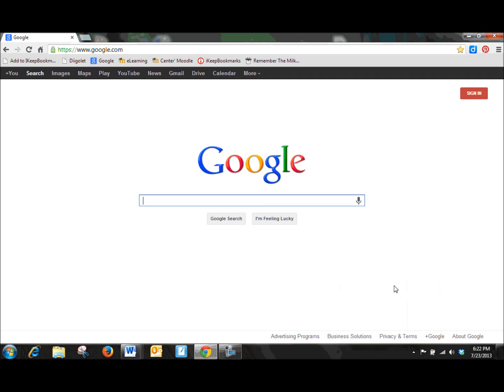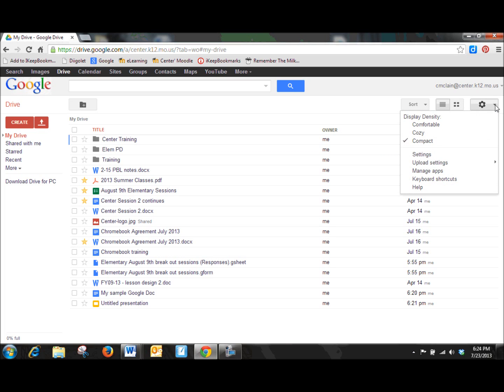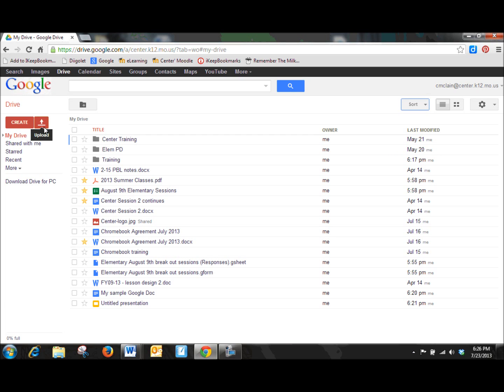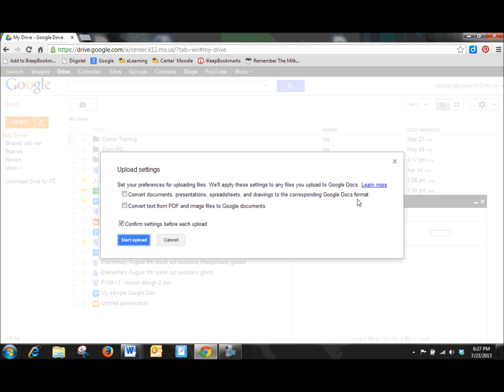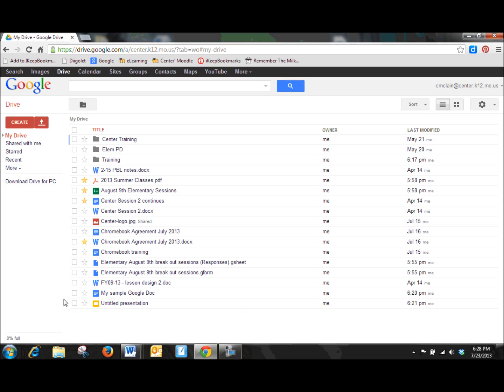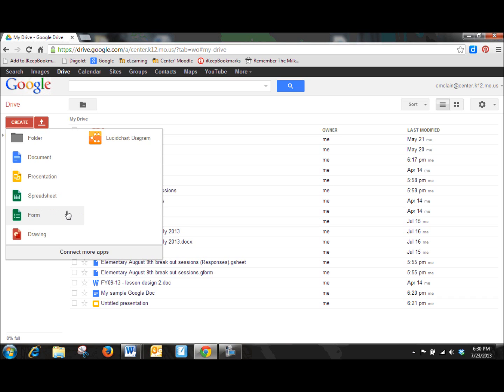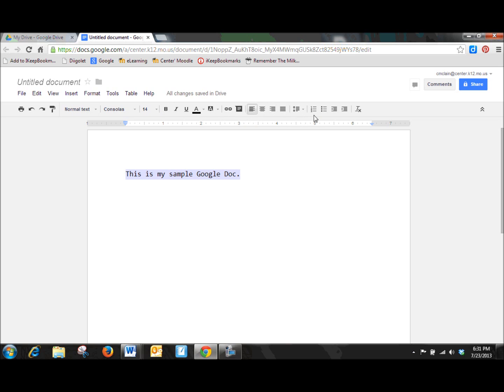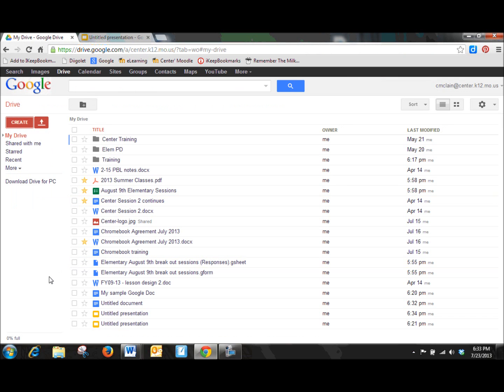Google Drive overview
An overview for Center teachers using Chromebooks